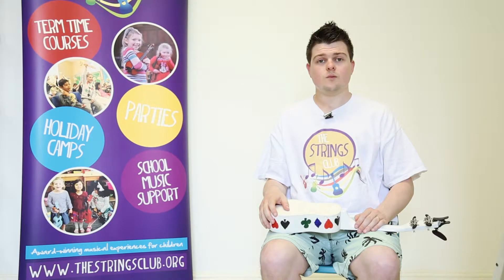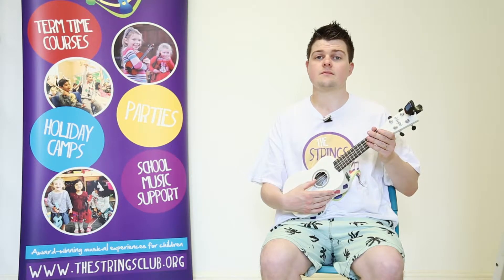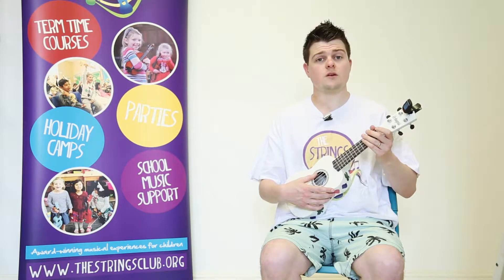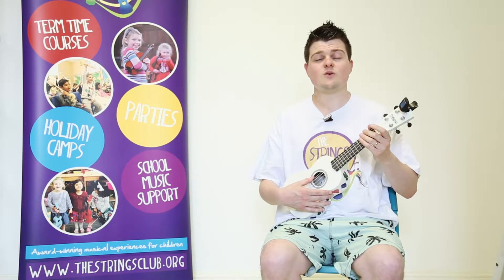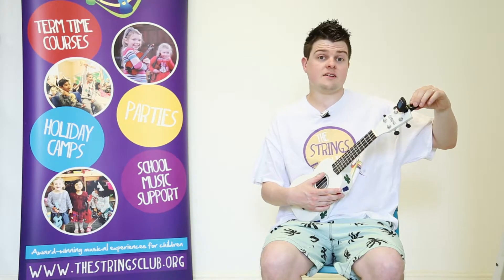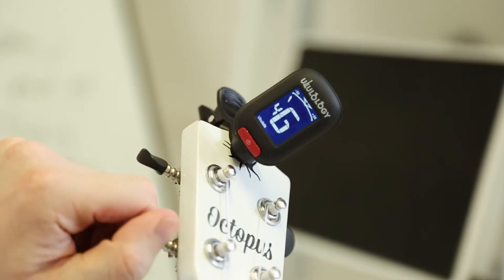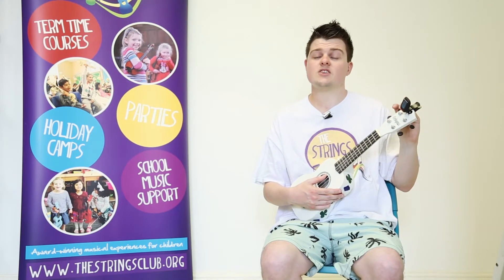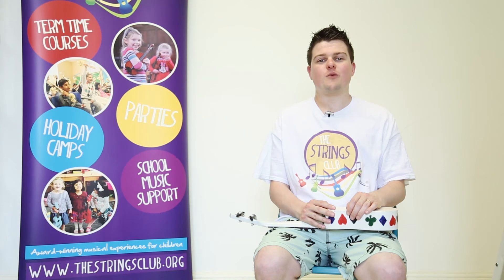Learn to play ukulele with The Strings Club – names of the strings and tuning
Welcome to The Strings Club's channel where you will find lots of videos to help you learn about and explore ukulele, violin, guitar and cello.

In this video, Russell gives you an introduction to the names of the strings and how to tune the ukulele!

Want to start weekly music lessons on ukulele?